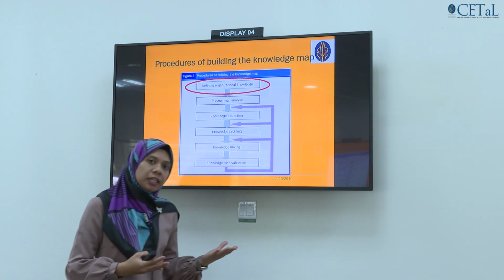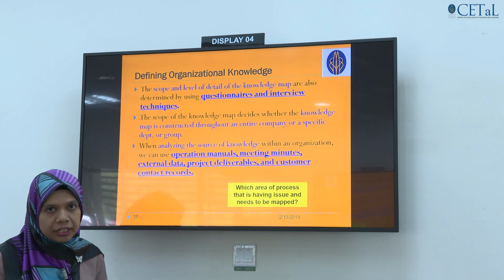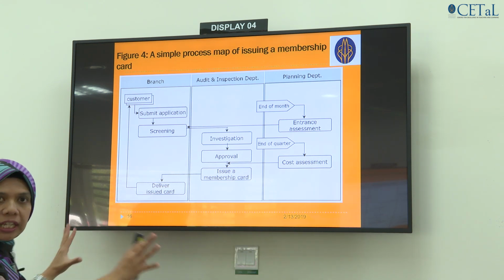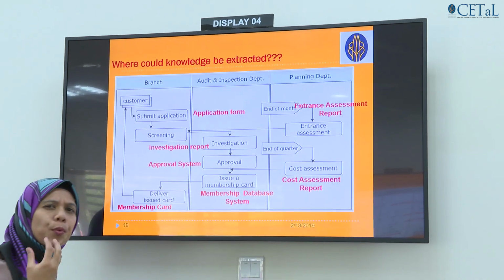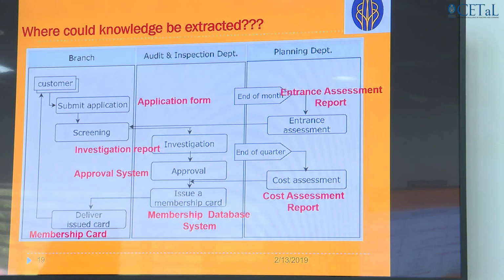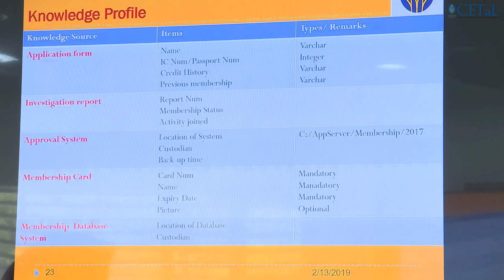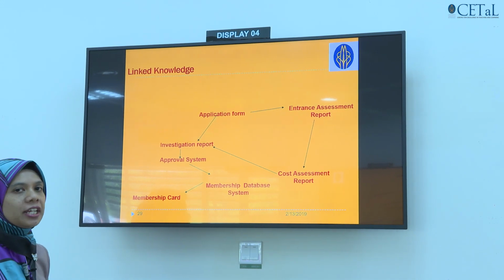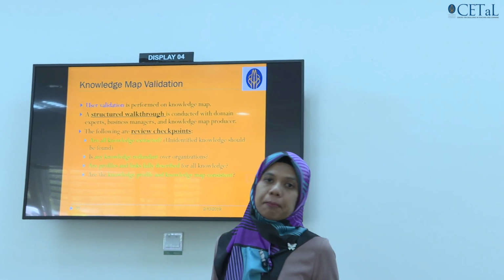KNOWLEDGE MAPPING - Building a Process Based Map